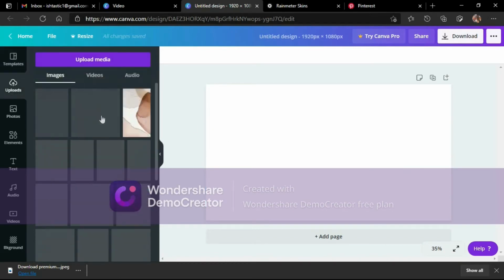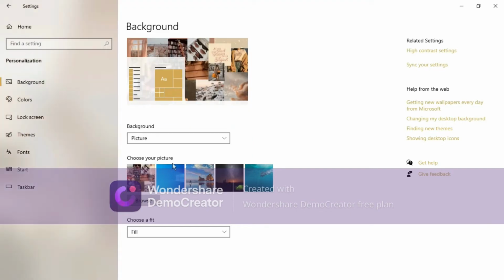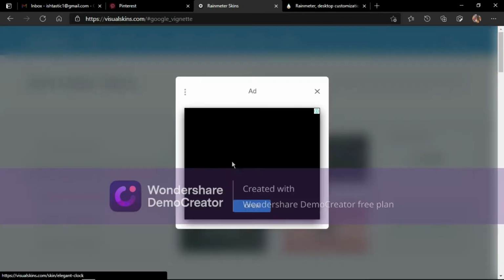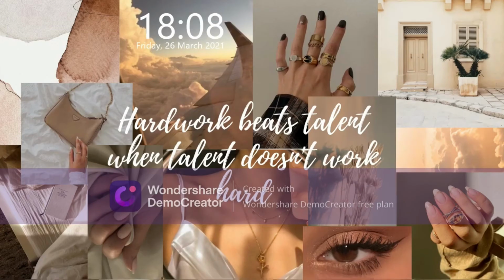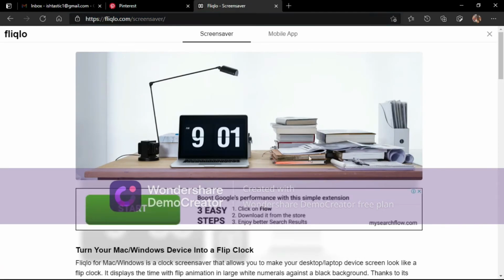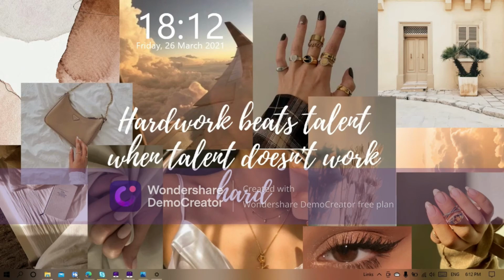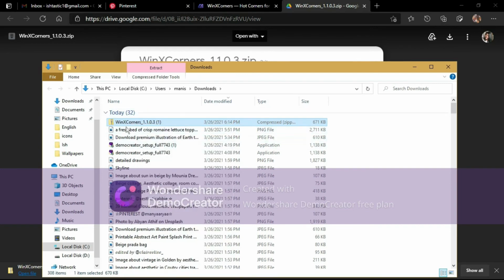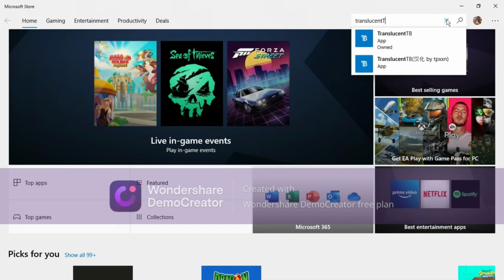🌈Aesthetic *MUST DO* 5 awesome ways to customize your laptop. (NOT Apple but WINDOWS👏🏻👏🏻)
Hey guys... I’m here with yet another video and this one just might make your lives better with it’s awesome tips!

TIME FOR QUICK JUMPS:
0:07 - Intro
0:23 - Aesthetic collage wallpaper
4:11 - Rainmeter clock widget/ skins
7:47 - Flip Clock screensaver
10:16 - Hot corners
13:23 - Aesthetic task bar
14:50 - Outro

MUSIC
That Day - Jeff Kaale
Beach- Jeff Kaale

Luvs
Ish